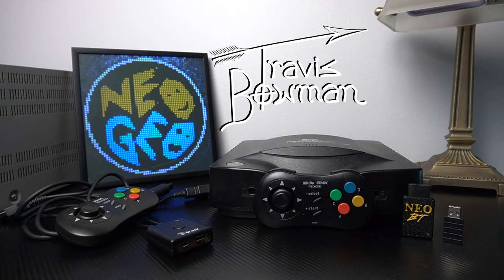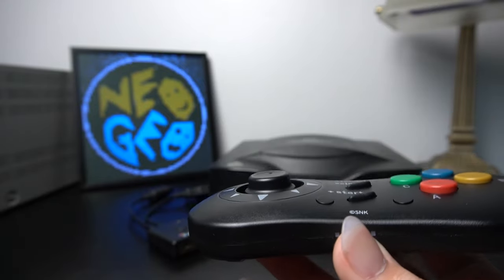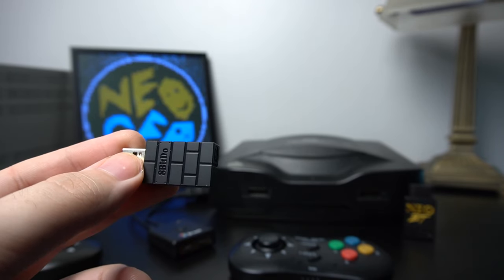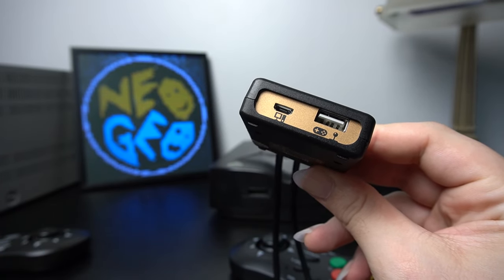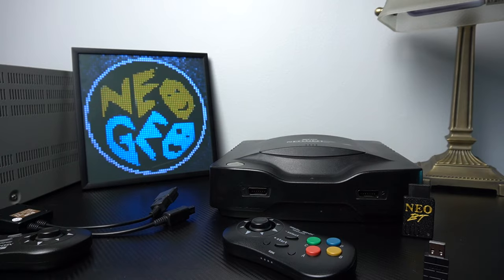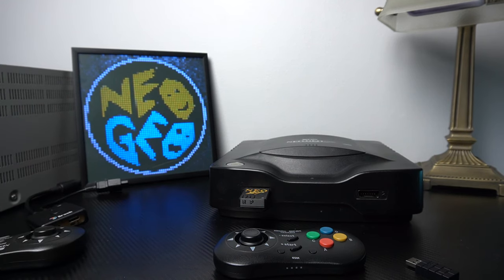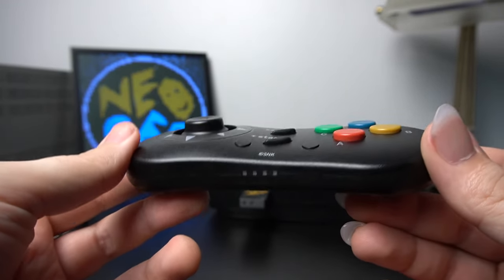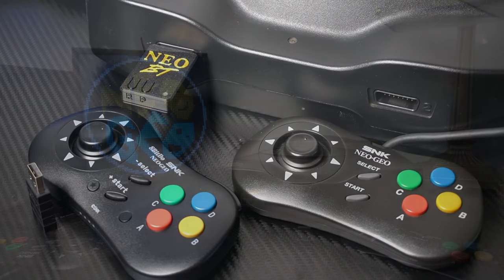WIRELESS Neo Geo CONTROLLER on REAL HARDWARE! | 8bitdo/Neo BT Adapter Review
I've been waiting way too long for this to be a thing. Pair the 8bitdo Neo Geo CD controller with the Neo BT adapter, and boom. You've finally got a wireless solution for any Neo Geo console.

ASK ME ABOUT AFFORDABLE ONLINE GUITAR LESSONS!
Divoom Pixoo 64
Gruv Gear KAEPO
Sony a6400 Camera
Arcade 1up Street Fighter Cabinet
LED Light Strip
Sega Dreamcast GDEMU